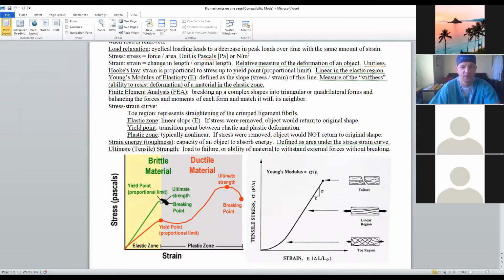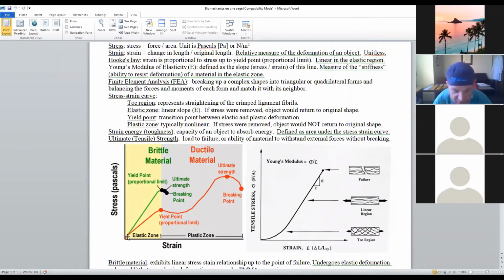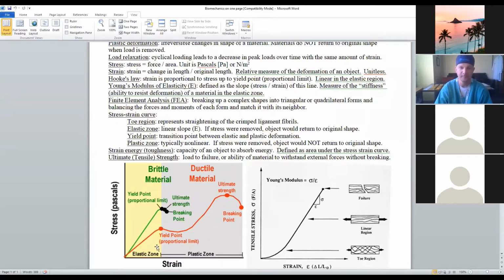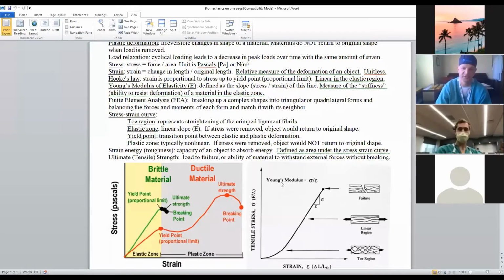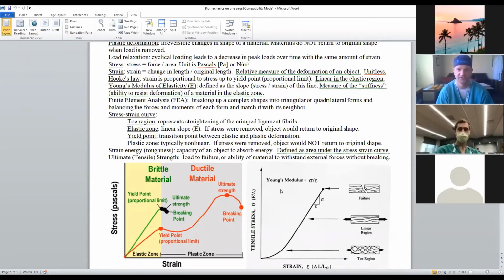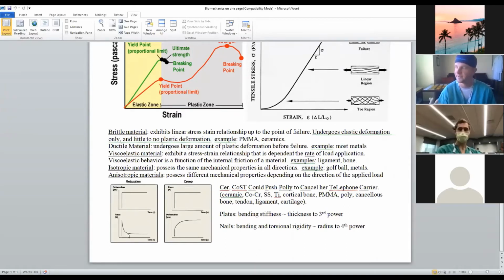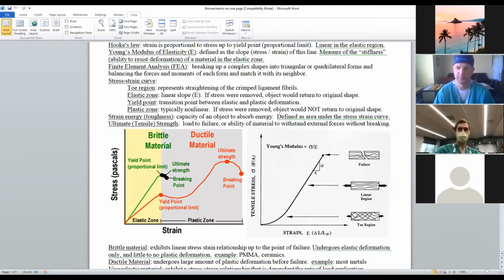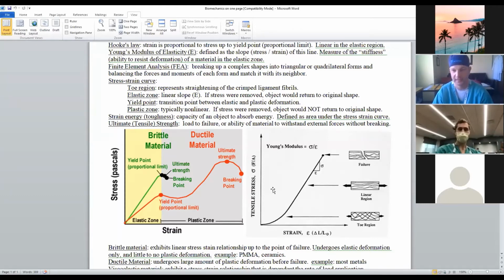biomechanics and material properties dr stacey 1